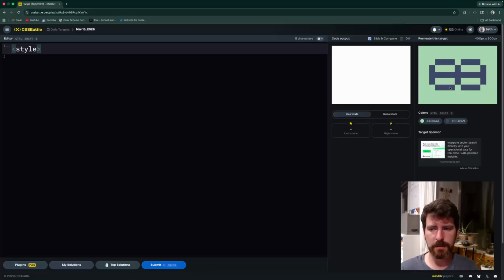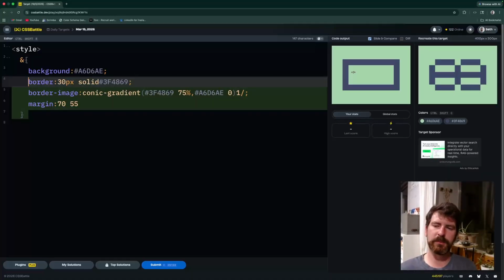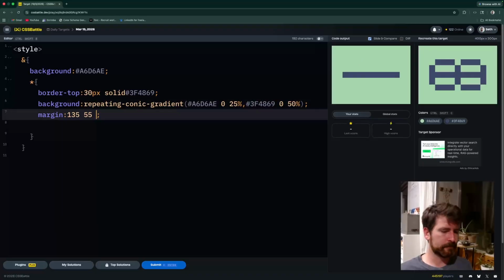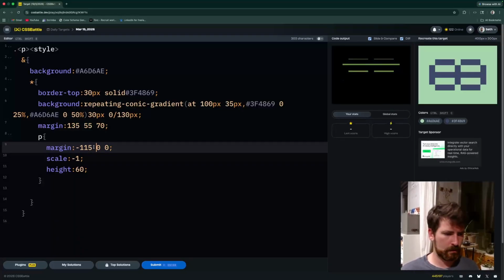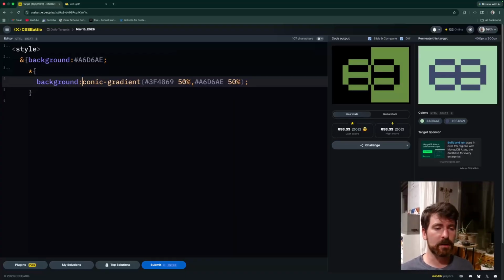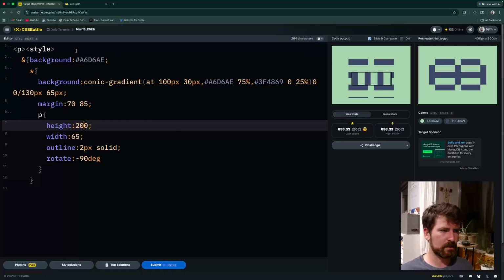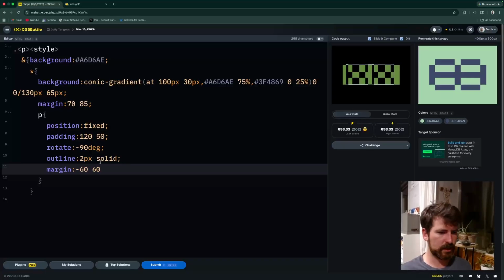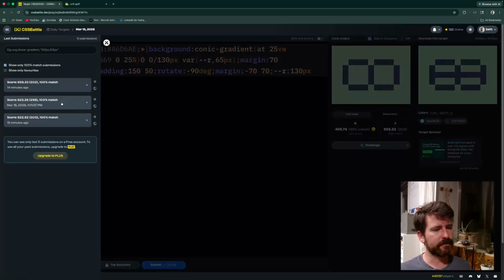CSS Battle Daily Target - Eighty Eight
I had two very bad solutions that were explored today. No good ideas on my end oh well. I probably majorly overcomplicated it lol. Final character count: 202.